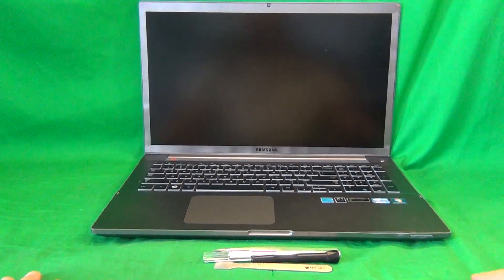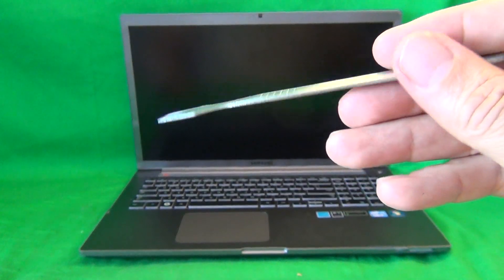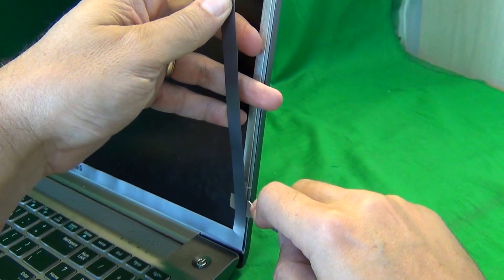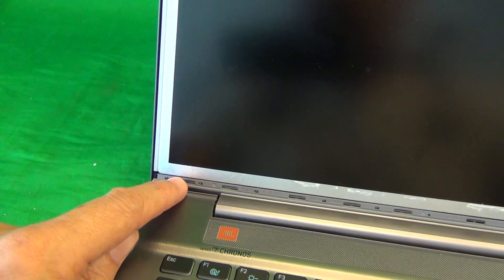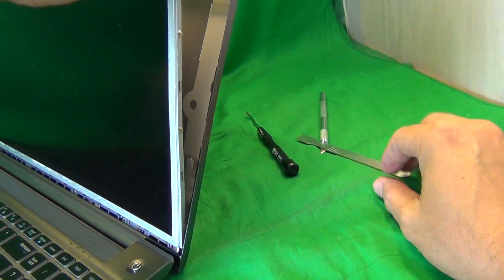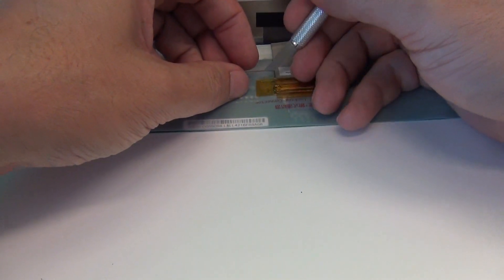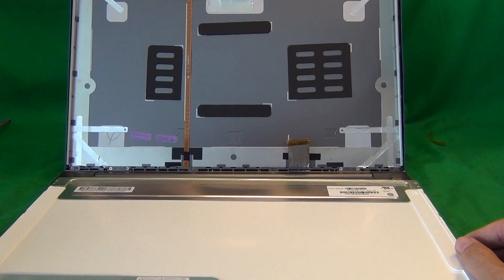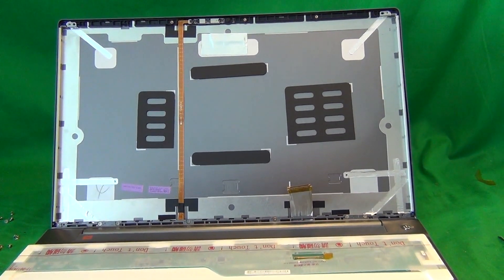Samsung 700Z Laptop Screen Replacement Procedure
A step by step instructions to replace a cracked screen on a Samsung NP700Z7C laptop computer.